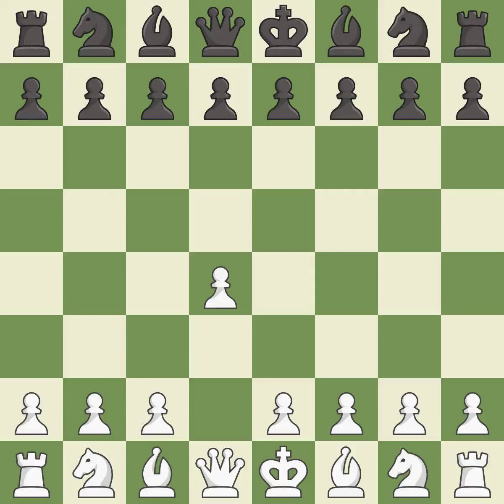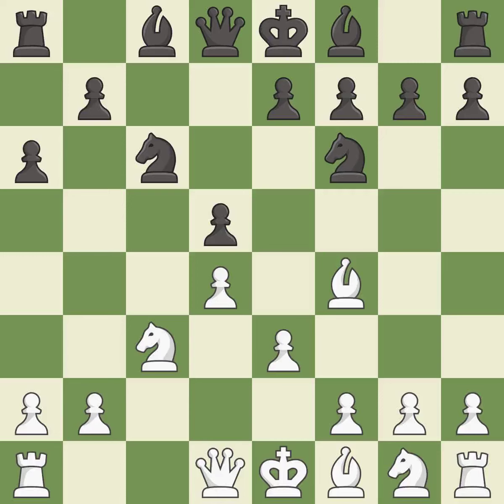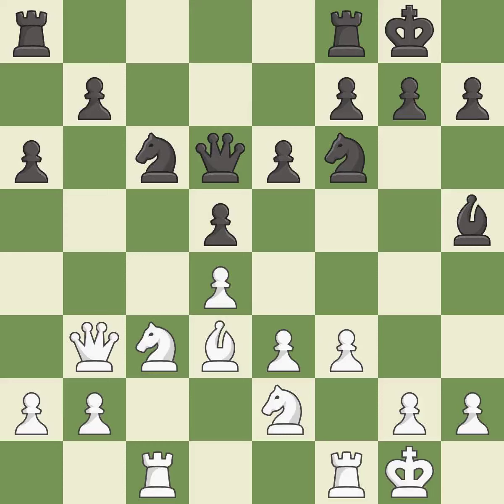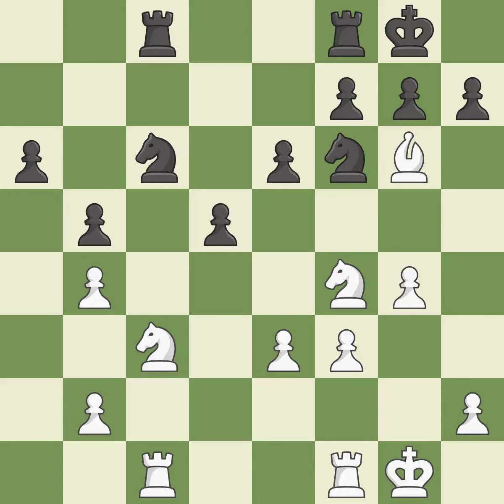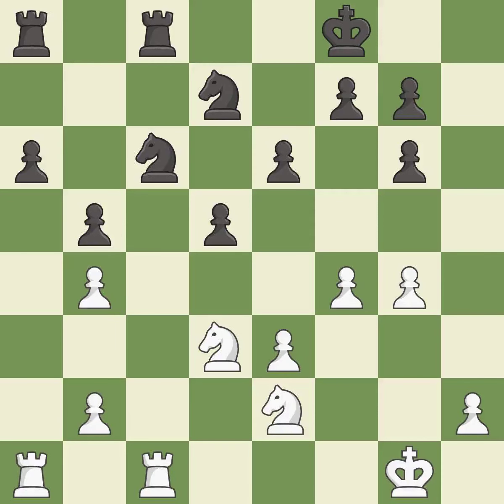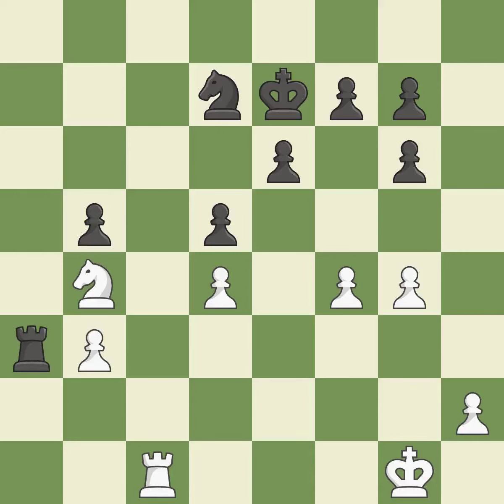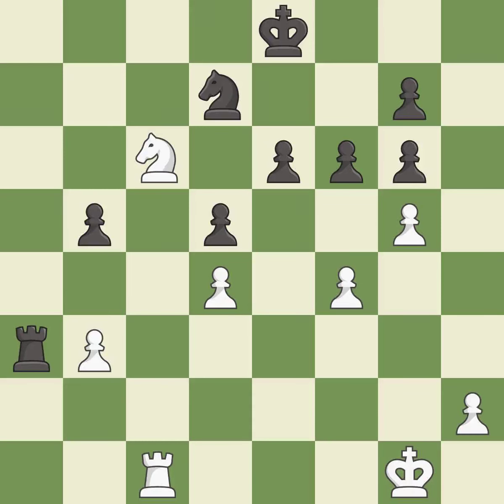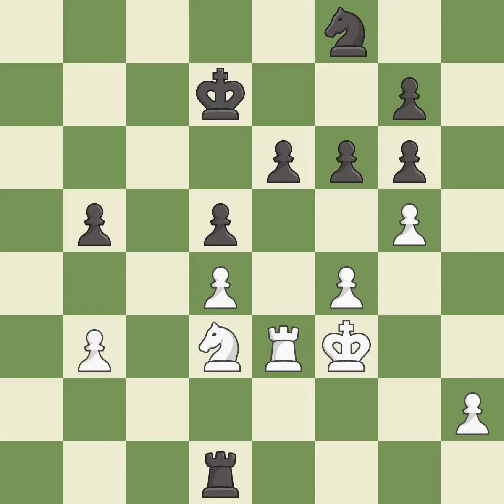White Aronian, L., Black Mamedyarov, S.,Slav Defense: 3.Nc3, Event SportAccord Blitz Men 2012, Site